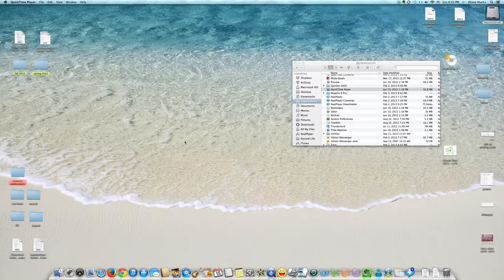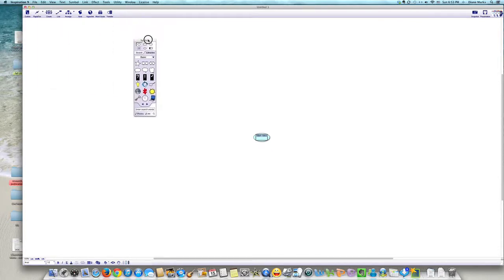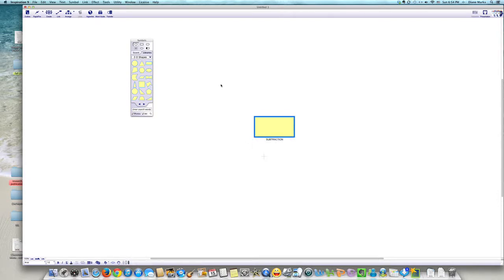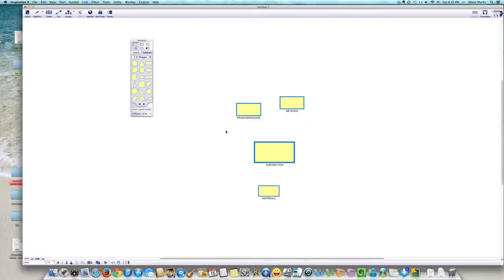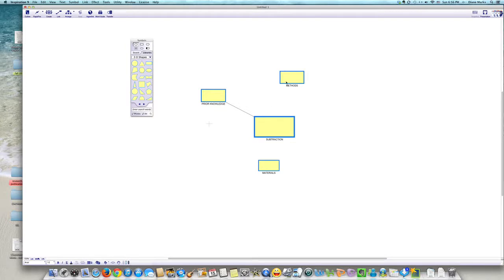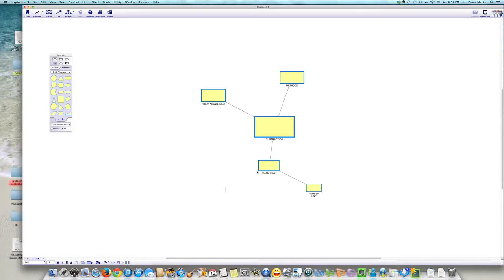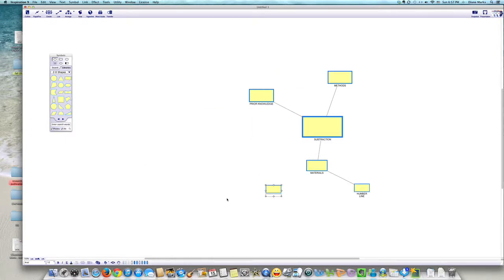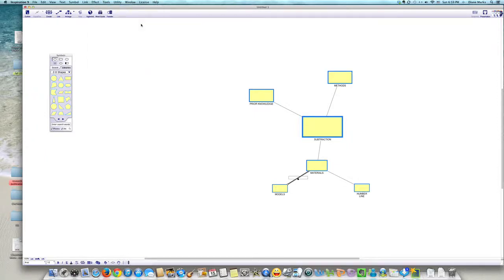Creating in Inspiration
How to get started and create your subtraction web